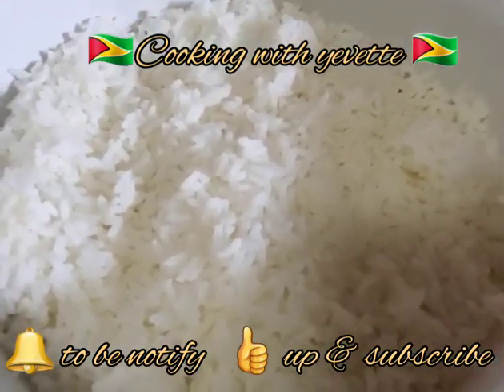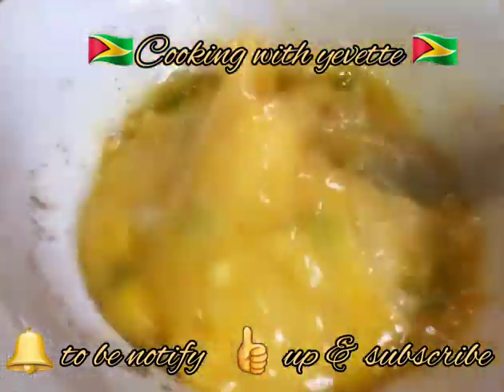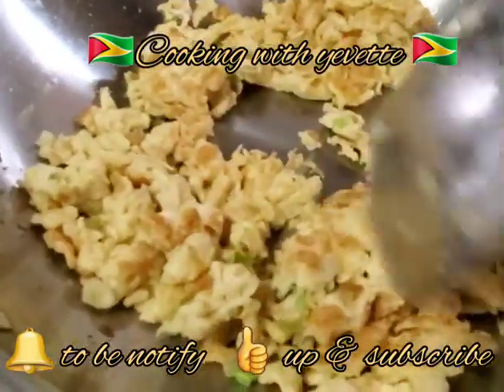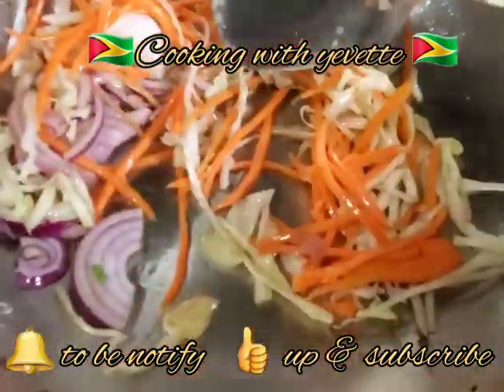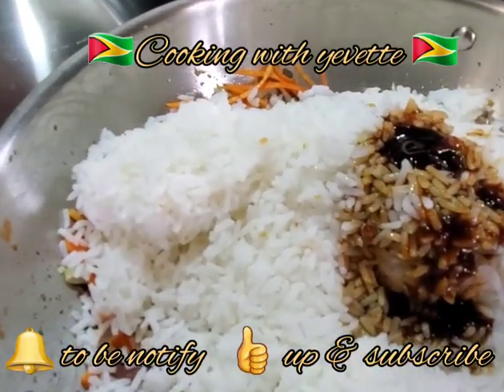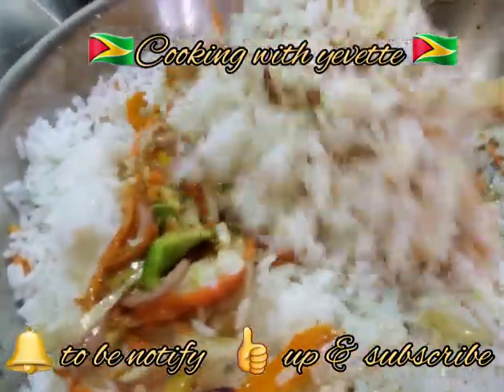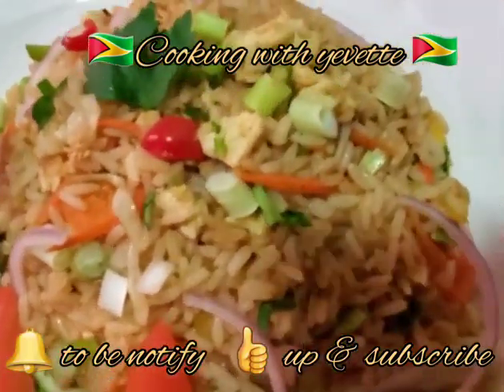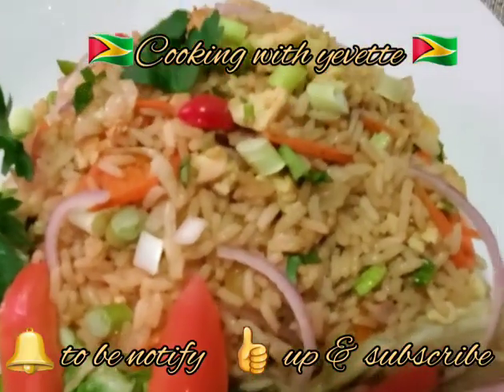GUYANESE STYLE 🇬🇾 Simple And Easy EggFrieRice#😋